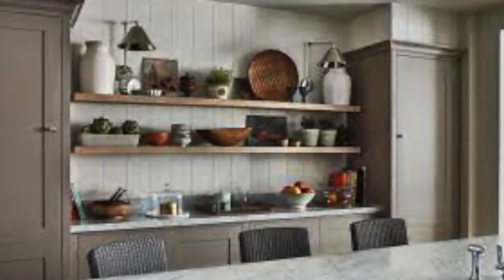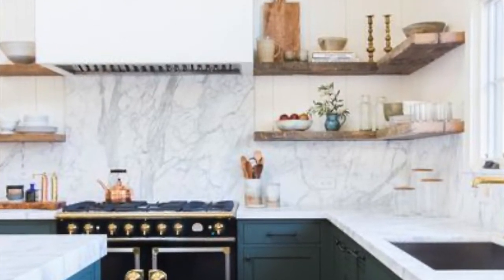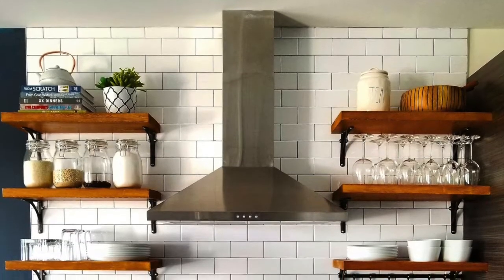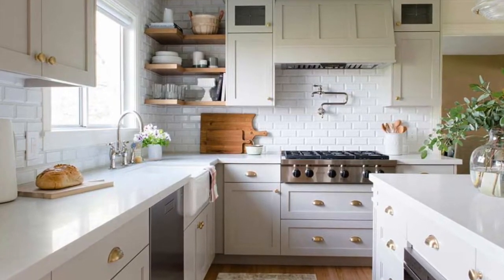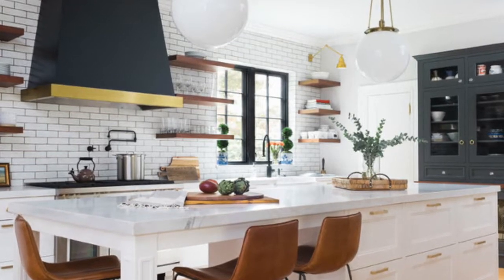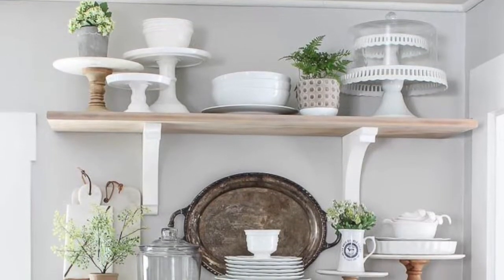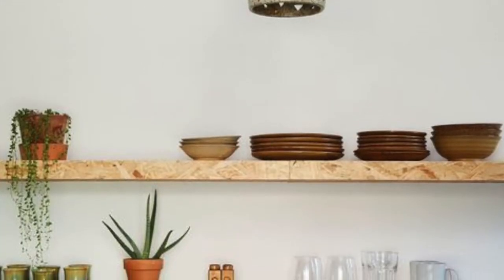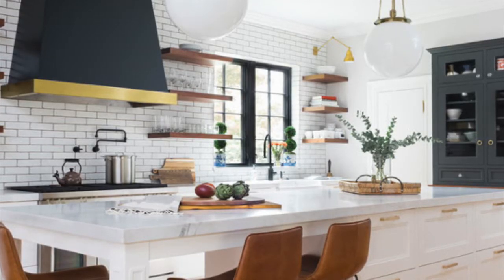Gorgeous Kitchen Open Shelving Ideas | And Then There Was Style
Want To Create this Look In Your Home? Shop these items below!

Wooden Rustic Kitchen Shelf
3 Pc Industrial Wood Shelf
Industrial Bookshelf
Industrial Iron Pipe 5 Shelf
18 Piece White Dinnerware Set

Gorgeous Kitchen Open Shelving Ideas
Open Shelving Kitchen